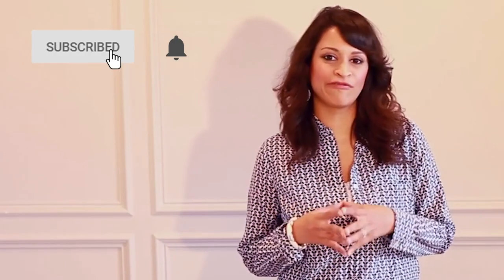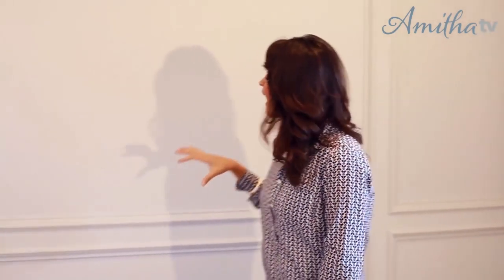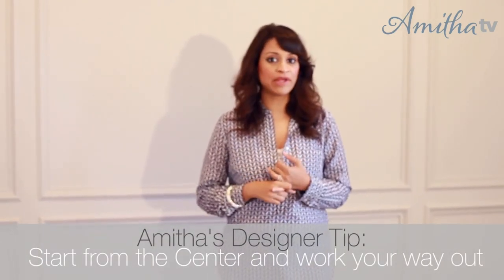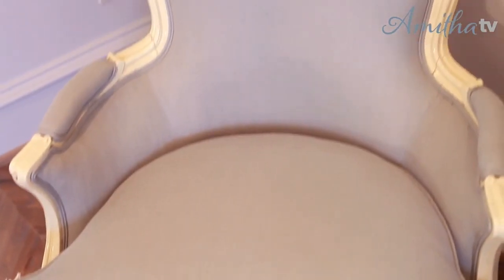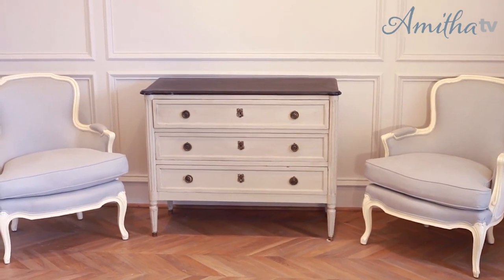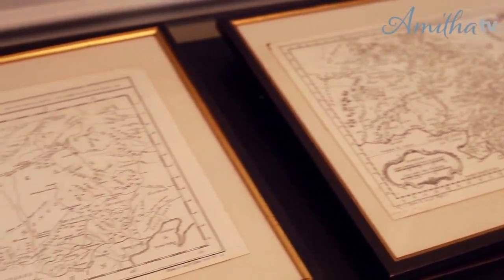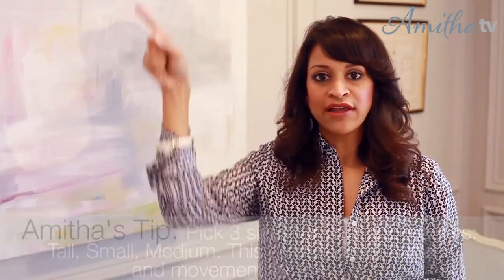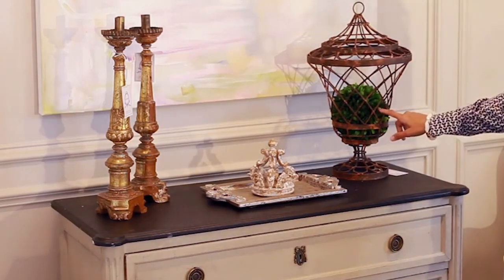Foyer Makeover | Before and After Entryway Decorating Ideas | Amitha Verma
Decorate with me as I complete this foyer makeover! This before and after entryway video is packed with decorating tips and ideas for you to create your own functional space in your home.

I cover foyer furniture, foyer design, farmhouse decor, small entryway ideas, and all the ways that you can refresh this often neglected space.

Timestamps:
00:00-00:38 - Intro and preview
00:39-02:51 - Architectural enhancements
02:52-03:28 - Build out the walls
03:29-05:39 - Artwork
05:40-06:45 - Accessories
06:46-07:46 - Outro and review

*This week I am pulling out a never released video from our vault! I am sharing a throwback before and after foyer makeover with some designer tips. This video comes from our VIP client library that I have recently been pulling from to share with you every FlashbackFriday, but this is such a good topic that I had to make a new blog about it!

I love helping people create hearts in their homes, so if there's a certain project you're working on, let me know how I can help!

We have plenty more exciting summer projects up our sleeves that we can't wait to share with you!

With love,

Amitha Verma

P.S. We are open. If you want to visit our retail location, Village Antiques in Houston, we are open Tuesday - Saturday from 10 am to 5 pm. Stop by!

Re-edited by: Samantha Lopez